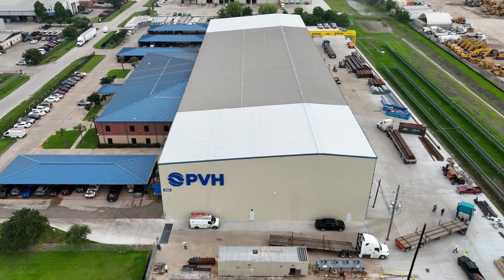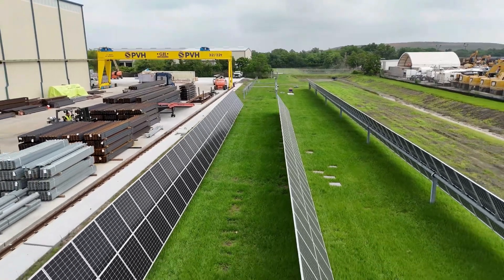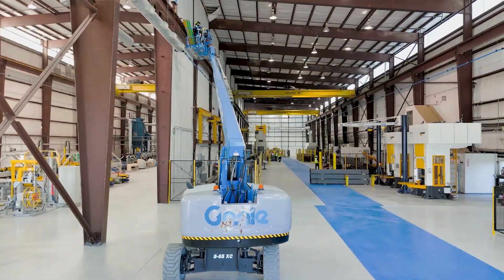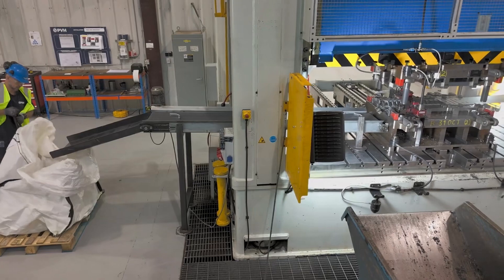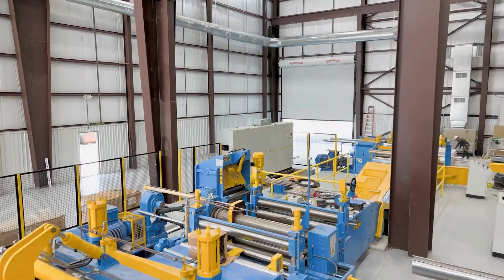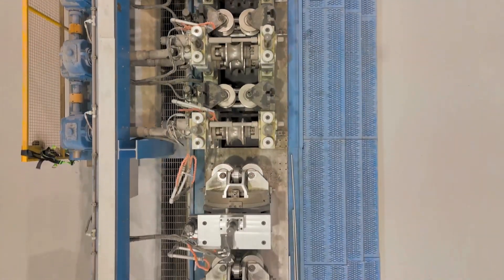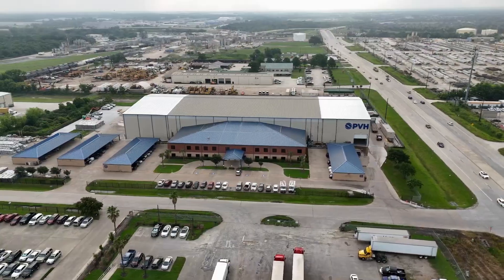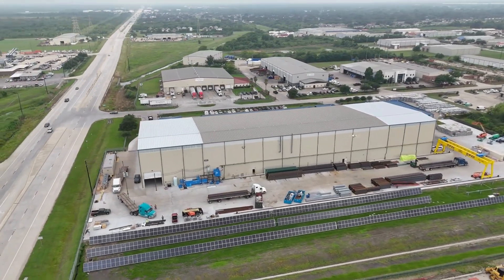My First Official Drone Job. I used a DJI mini 4 Pro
I received a call, a call similar to calls I’ve received in the past asking if I droned. These calls come from my online advertising or referrals from my past photography work. This time I was able to take this job as I had both my part 107 license and a fairly decent drone. I used adobe light room to edit the footage and canva to compile a slideshow for the client.